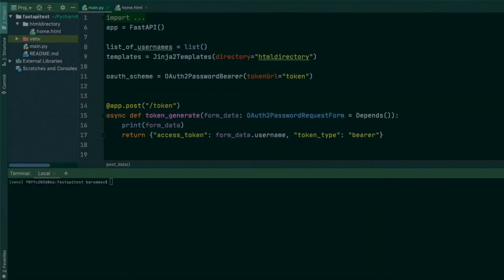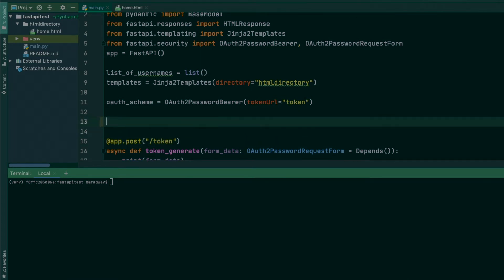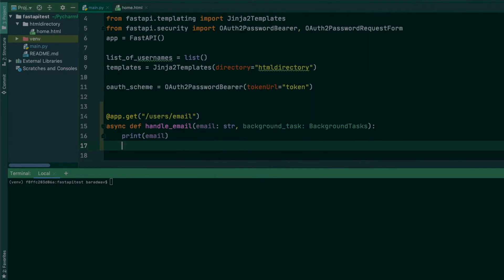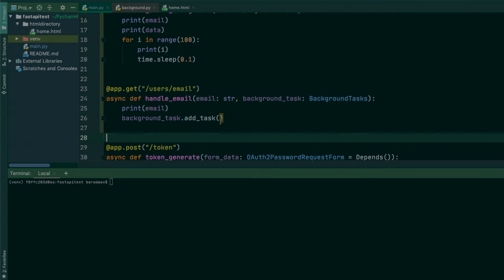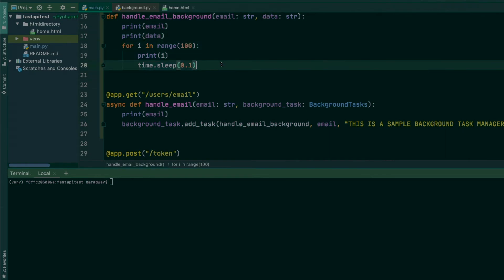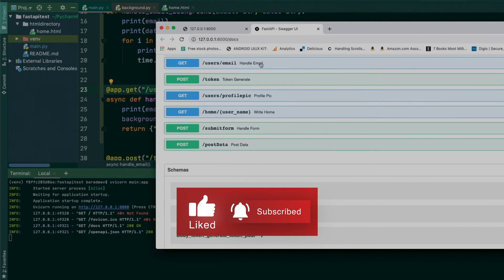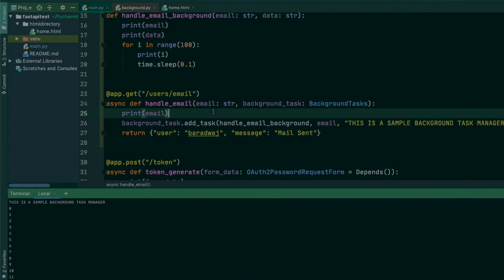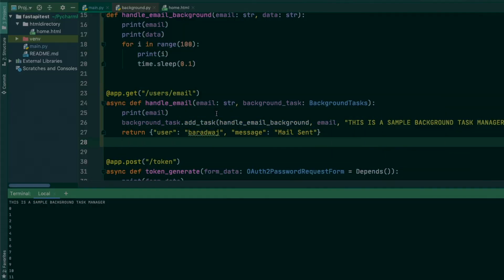FastAPI Run a Background Task Easily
In this final video of the FastAPI tutorial series, we will look at how to create a background task that runs even after the response is delivered.
Mostly useful for running a task that is not dependent on the user response, example - sending email, sending notification, writing to DB etc.

Section
0:00 - Intro
0:15 - Explain Background Task
3:00 - Create a Background Task
5:00 - Construct the request response
6:45 - Test the Endpoint
7:16 - Outro

⭐ Tags ⭐
- Coder Monk